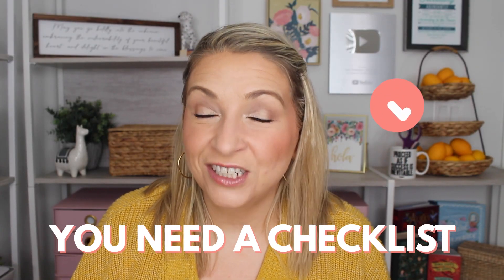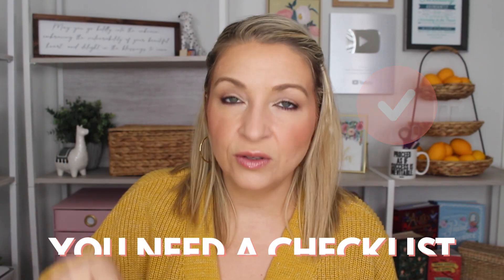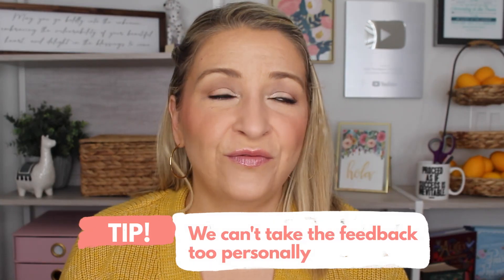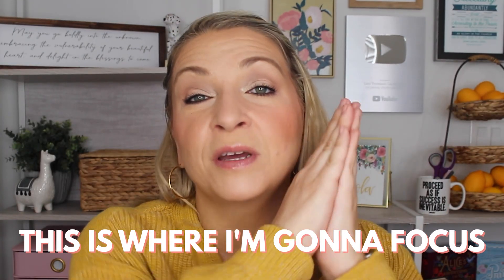You MUST DO THIS 30 Days into a New Job!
Grab the Interview Confidence course to FAST TRACK YOUR CONFIDENCE - in just 60 min, learn everything you need to know to feel prepared and ready for your next job interview.
🌟Have my videos helped you in your job search or landed you a job?

OR Book 3 Practice Sessions and Save!

Cass Thompson Career Advice Store

SHOP AMAZON to See my Favorite Things! Cass Thompson Career Advice
 It's no extra cost to you but it does give me a small percentage for giving you the recommendation!

FIND ME ❤

INFO 🌟

Welcome to Cass Thompson Career Advice!

ABOUT

Hi, I'm Cassandra and I help driven professionals build their careers through weekly tutorials on LinkedIn, interviewing, networking, and other career tools; using practical tips that take the overwhelm out of career and biz growth.

Thank you for trusting me with my honest and reliable opinion on any future purchase you may make. This doesn't affect you in any way in the checkout process unless I've been able to arrange a discount for you that is special from other customers. Thank you for supporting this channel!